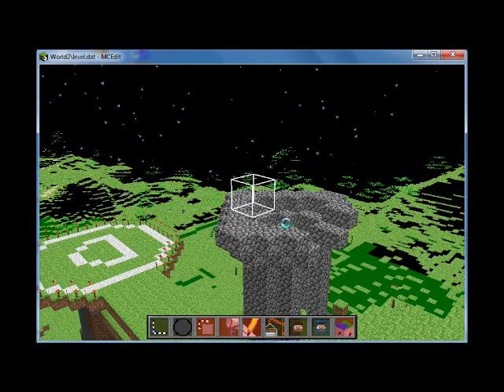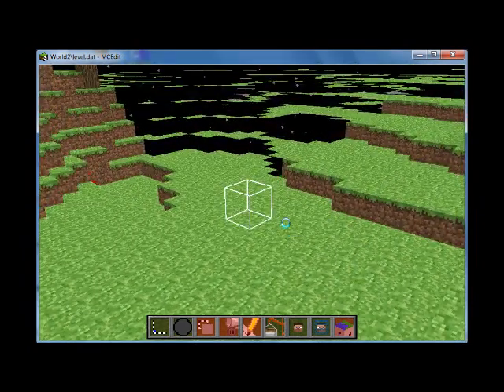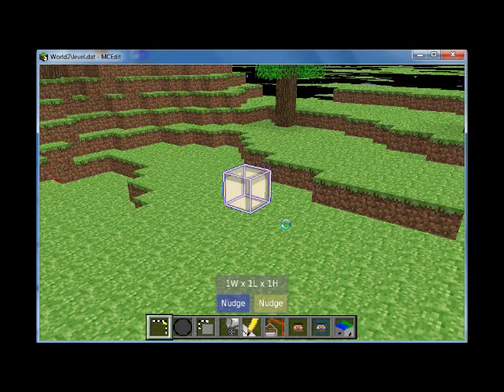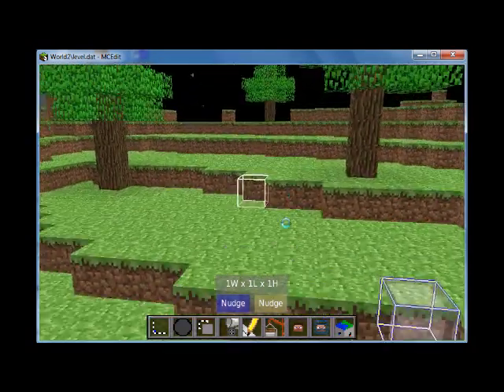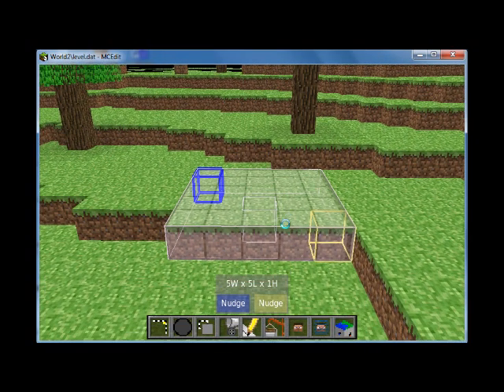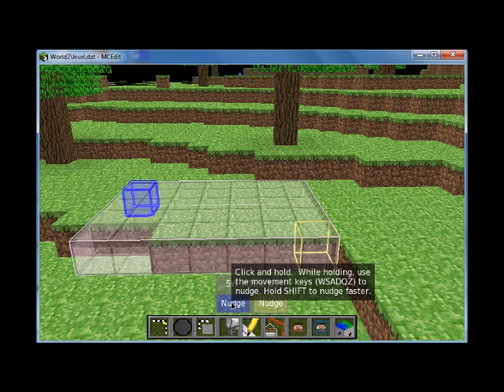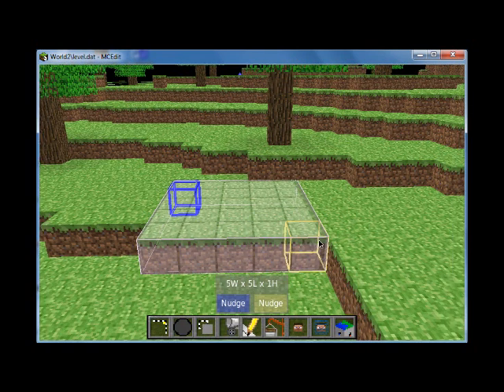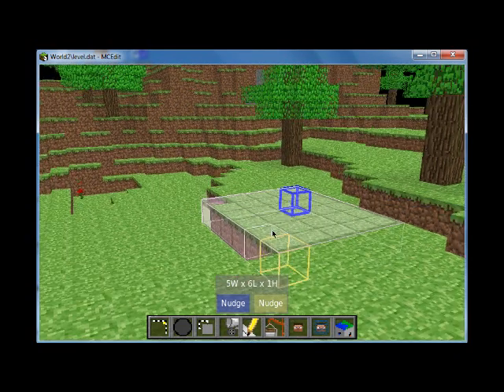Minecraft Tips: Selecting in the MCEdit program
Wondering how to select blocks to edit in the MCEdit program?  Here's how.